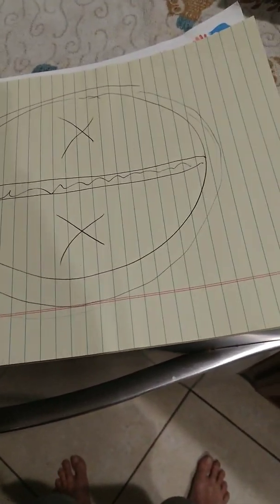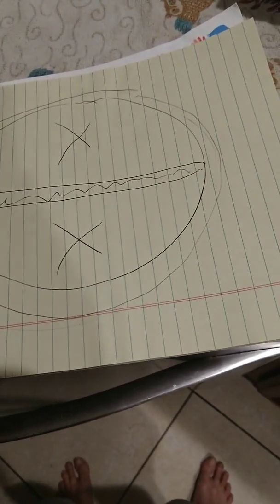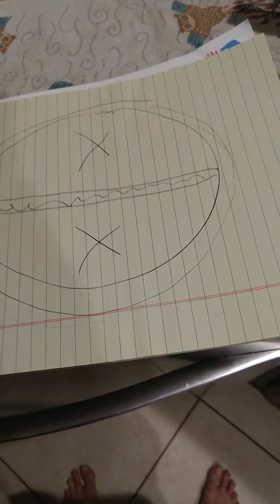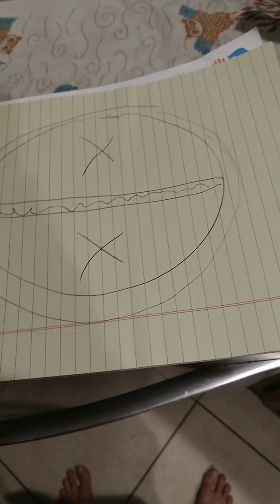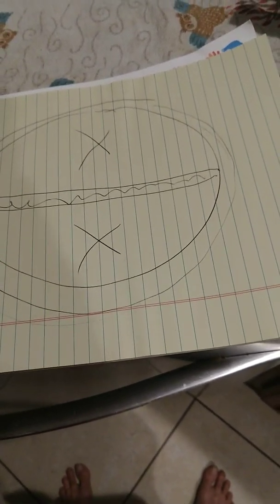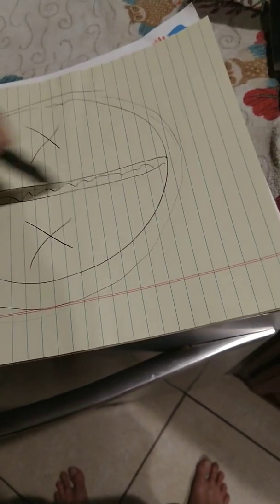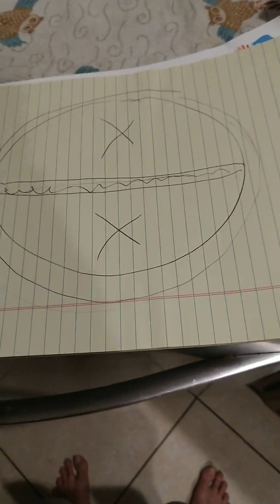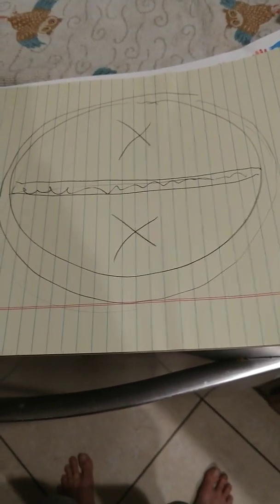Is the earth flat or round?